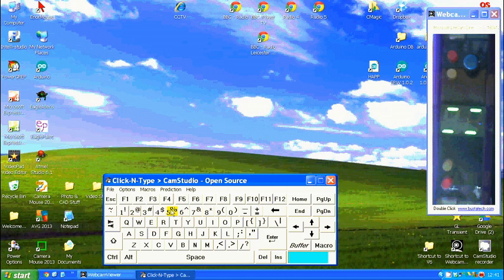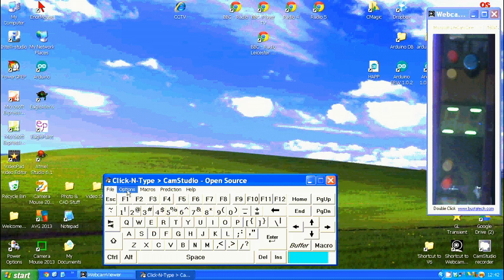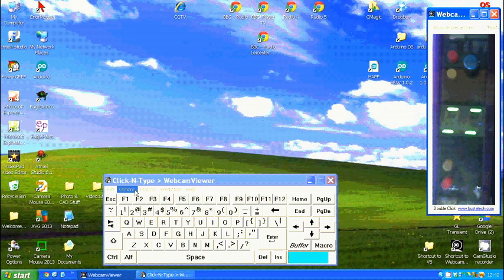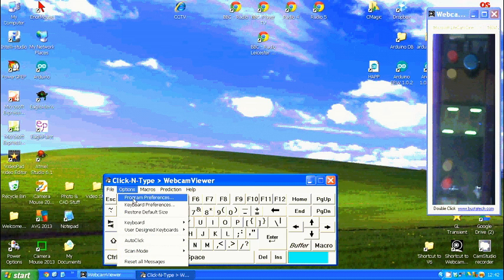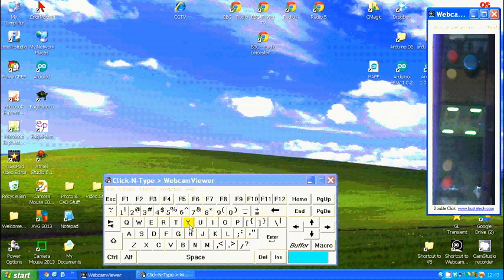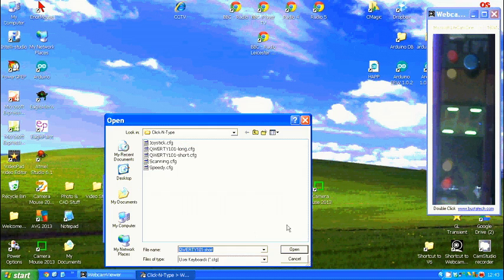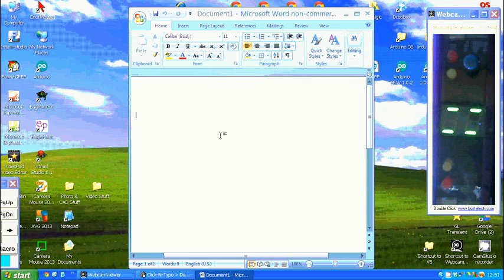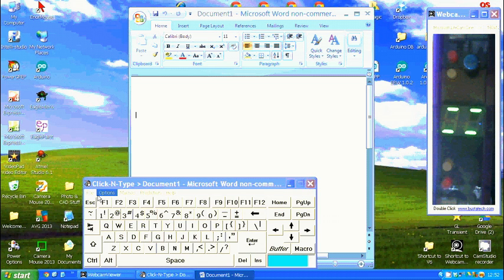HAPP 7b typing Tips